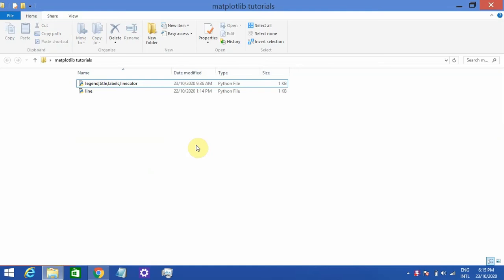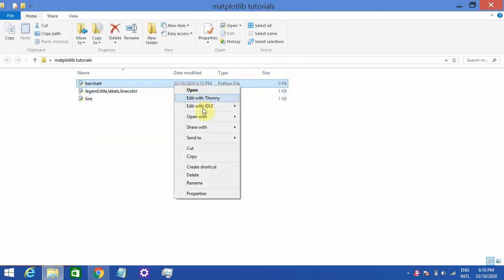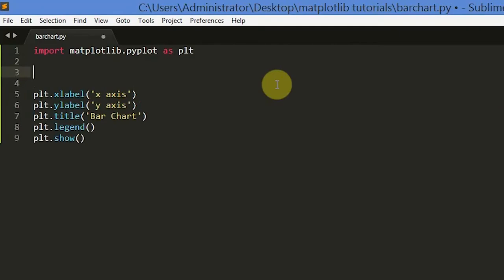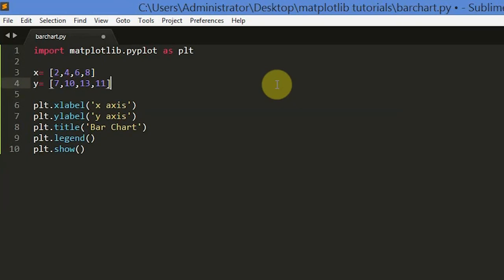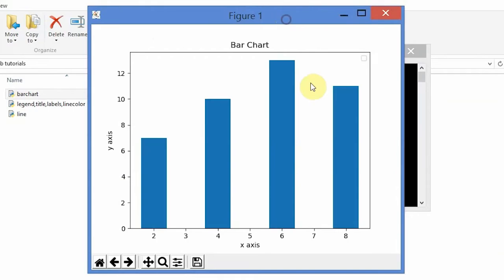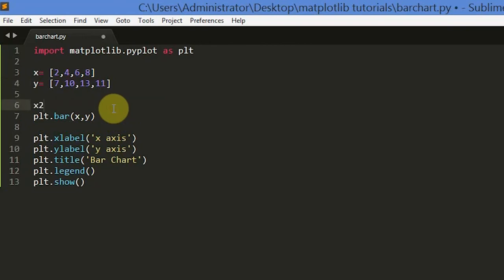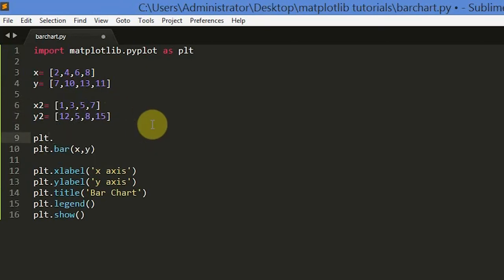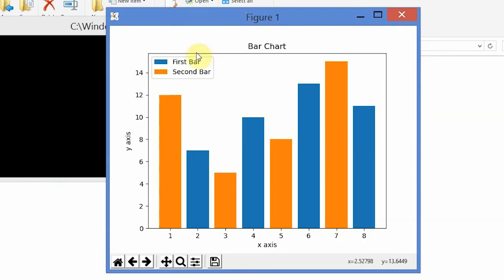Bar Chart with Matplotlib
Hey guys this is me Sarthak and in this video I've told you guys that how you could plot a bar chart using Matplotlib and Python.